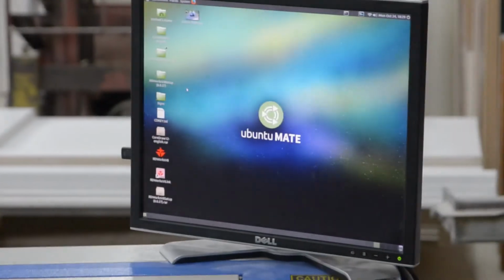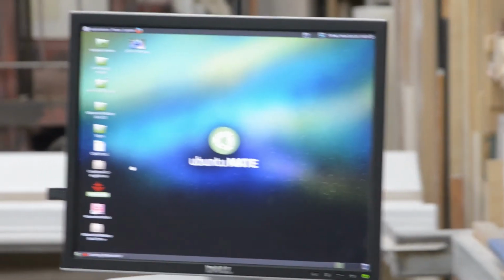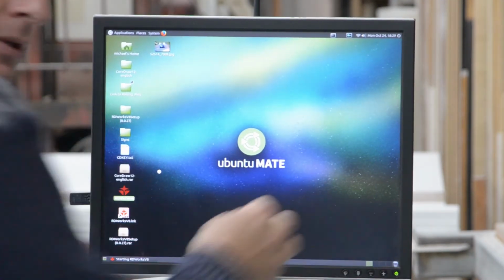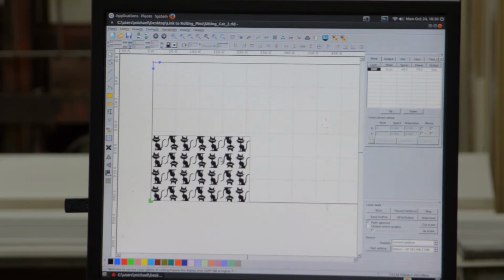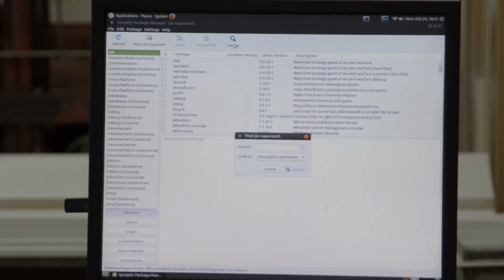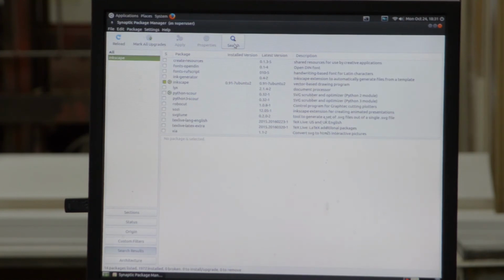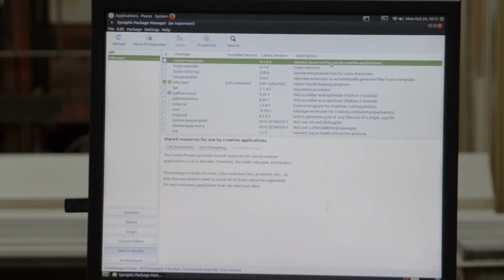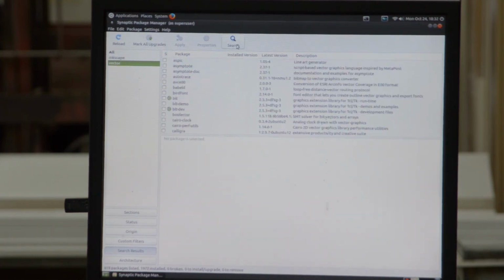SHOW & TELL my Laser cutting & engraving rig.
These are quite popular, and relatively easy to obtain.
Here you can see how I have customised mine.
Some software & hardware tweaks.